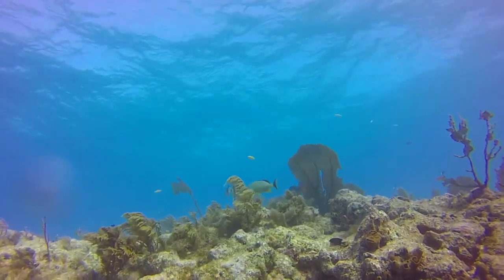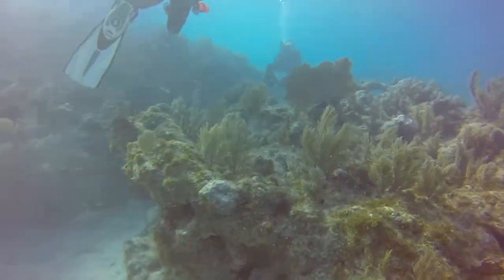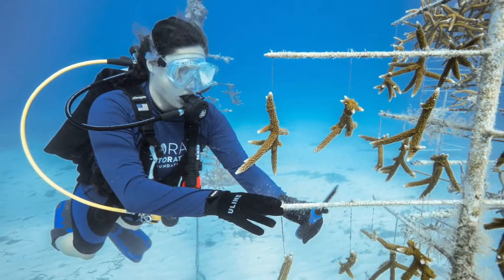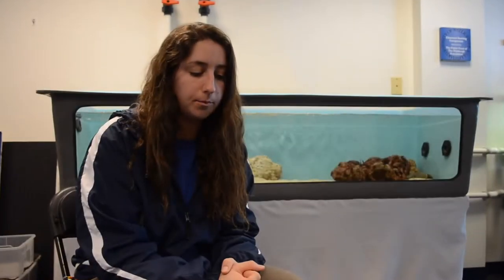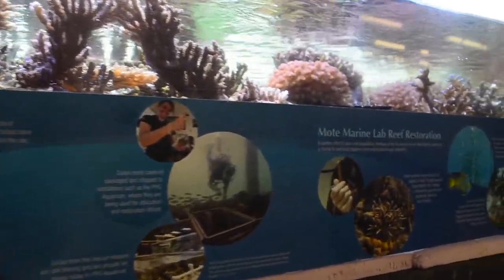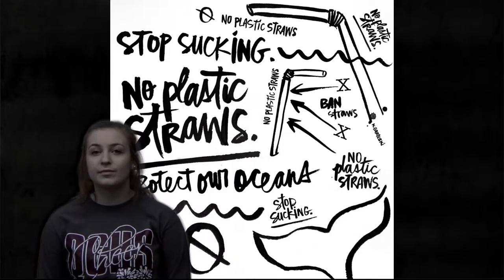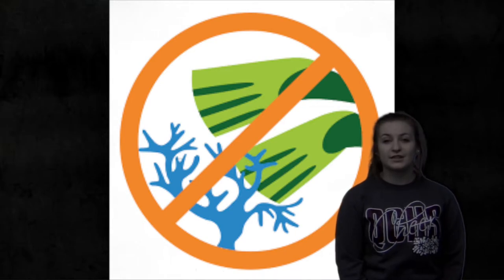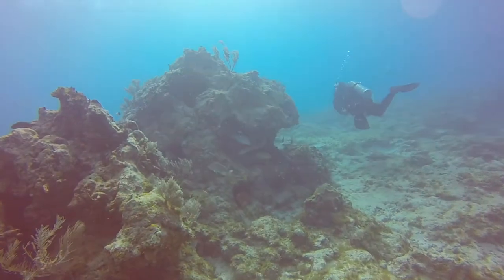Coral Reef Conservation - FINAL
Moriah, Angela, & Kat. (will have a separate citation page in class).